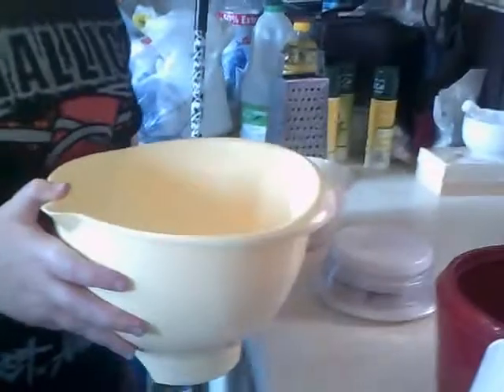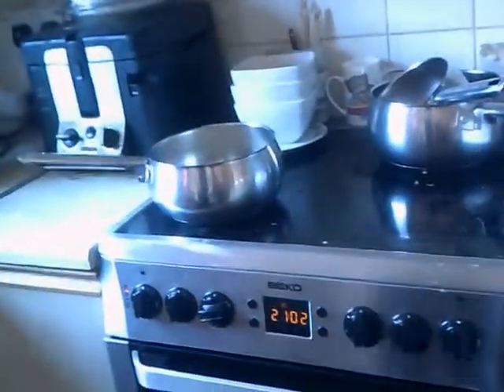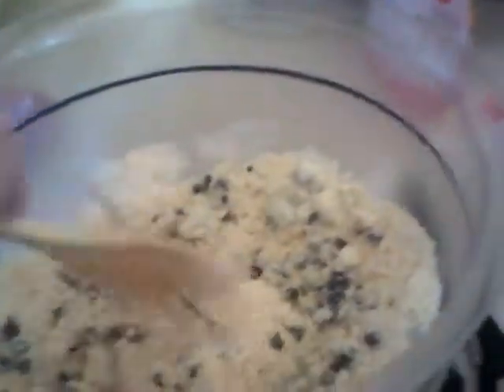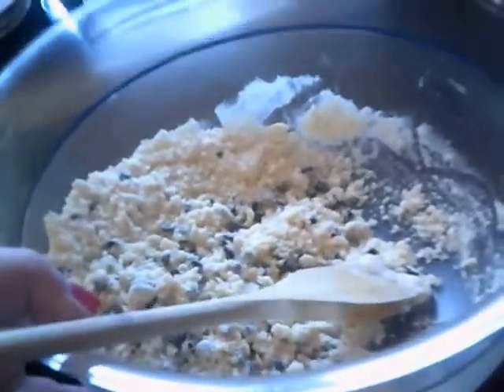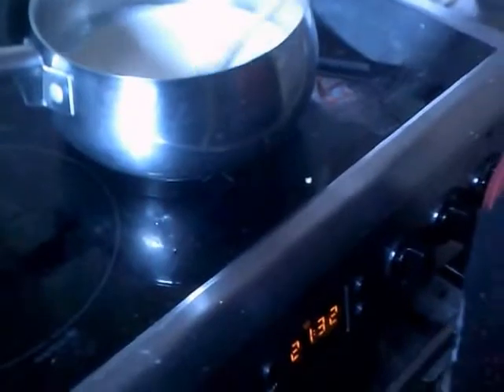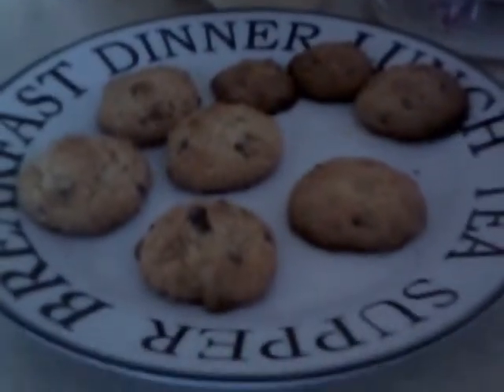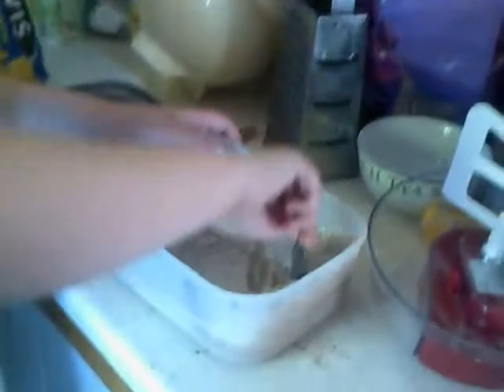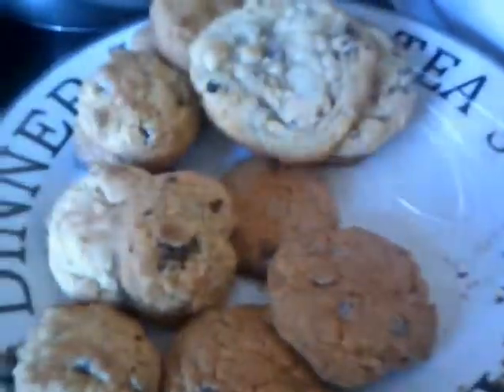Home made Ice cream and cookies 05.06.15